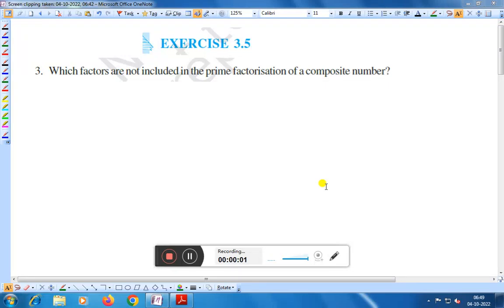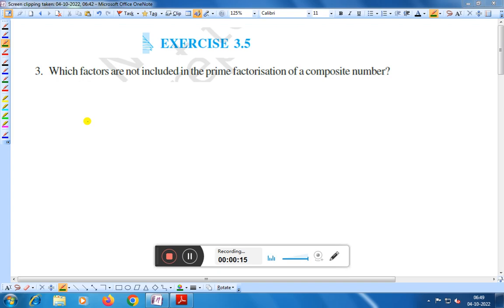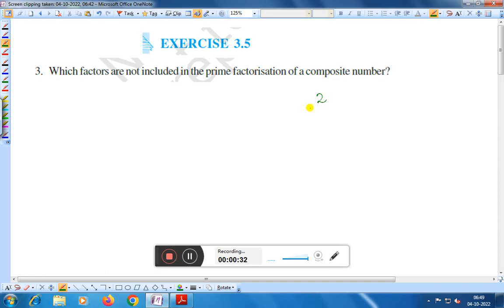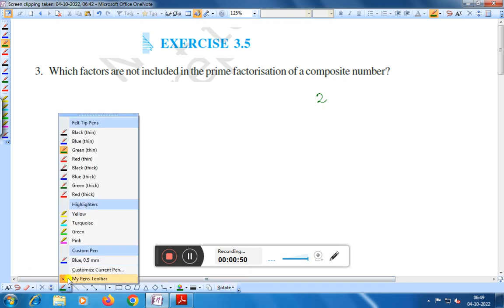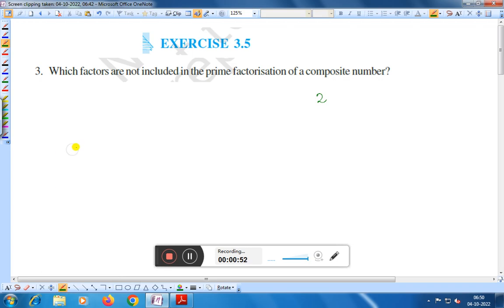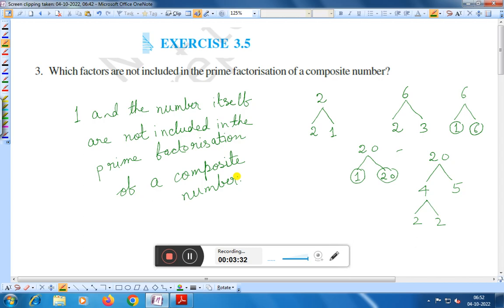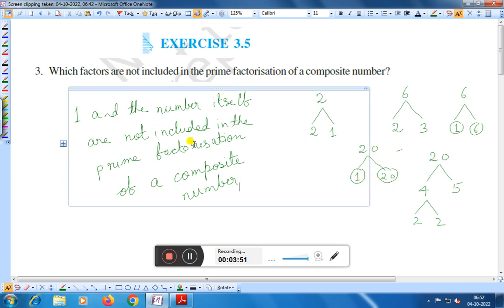EXERCISE- 3.5 ,Q.NO- 3 ,PLAYING WITH NUMBERS,MATHS CLASS-6,CHAPTER-3